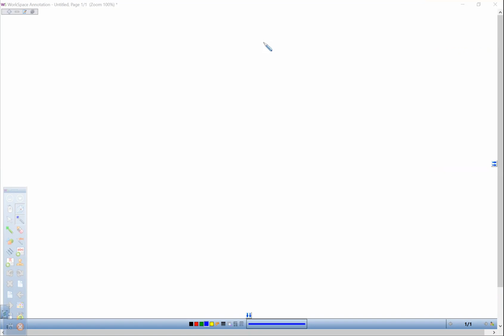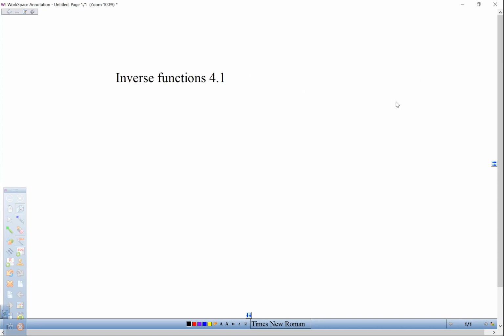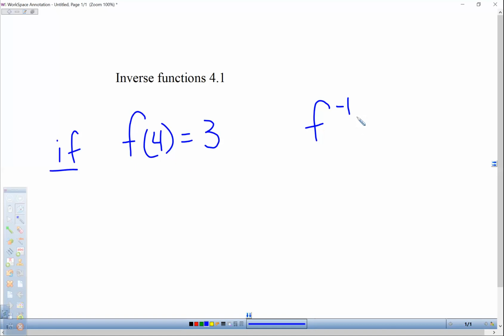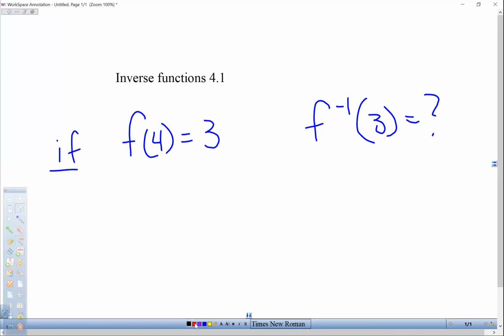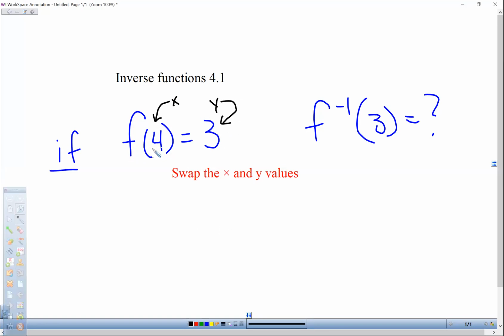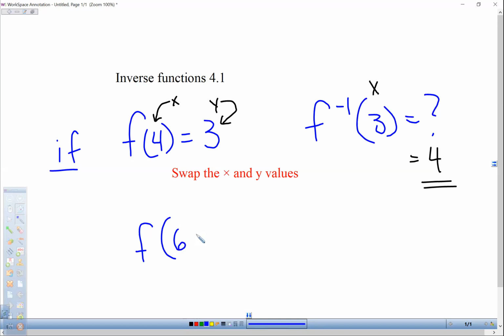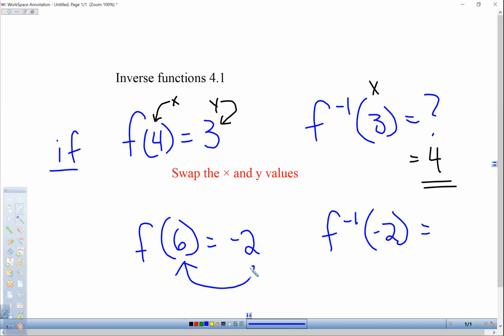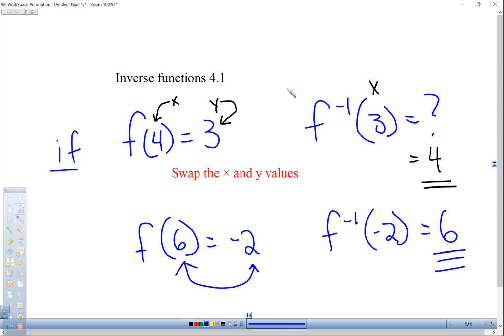Supplement Inverse Functions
finding the inverse given function values